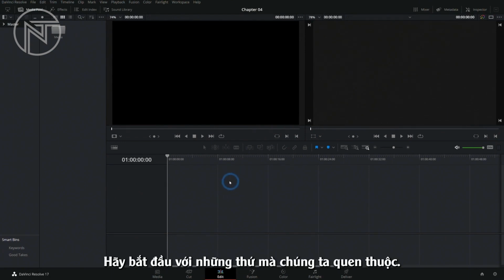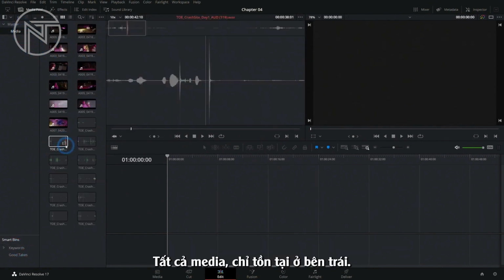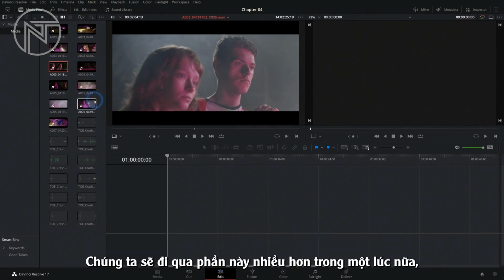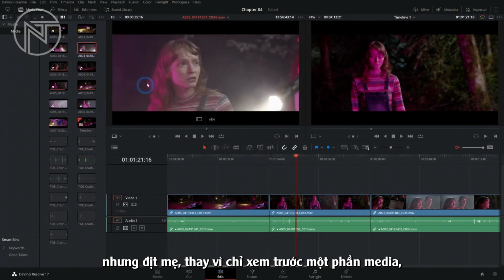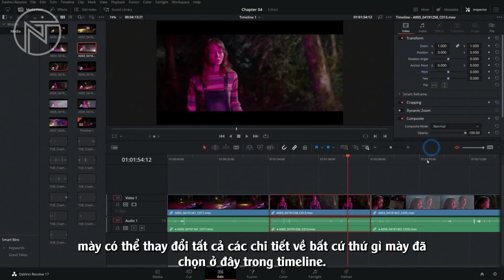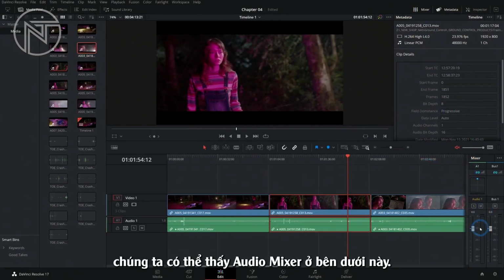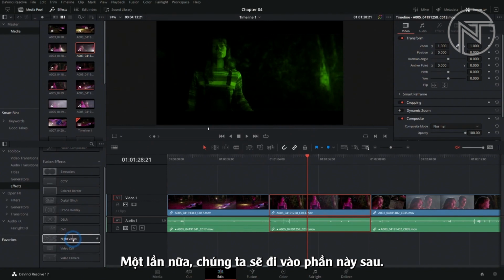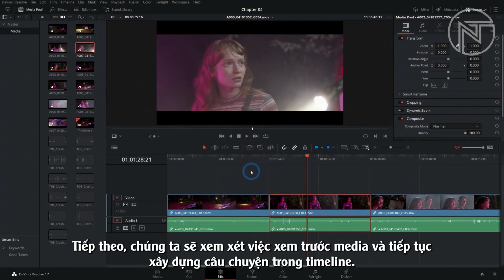Lesson 1B The Edit Page Interface Tour Full Vietsub